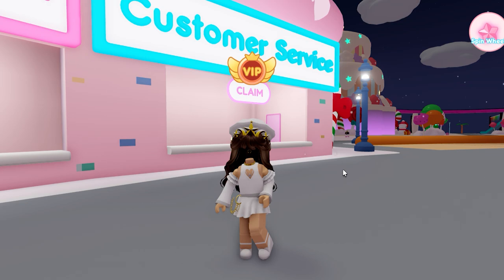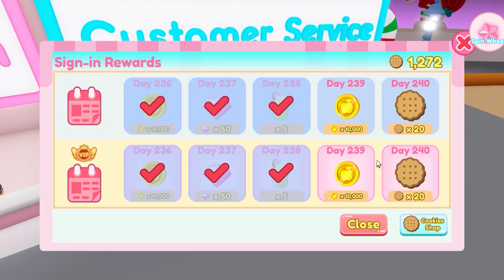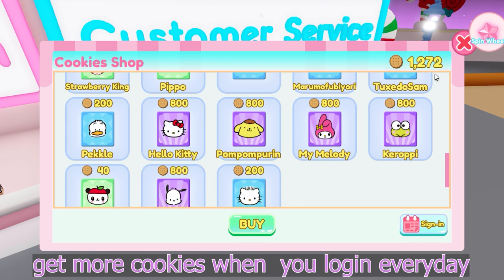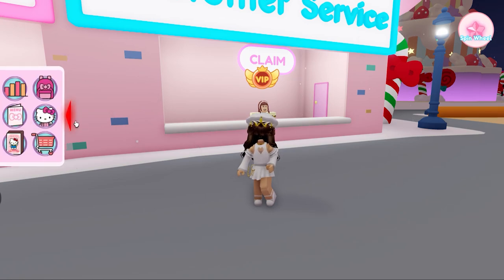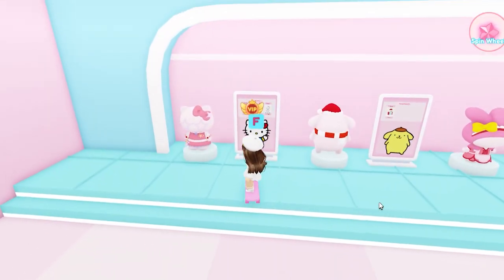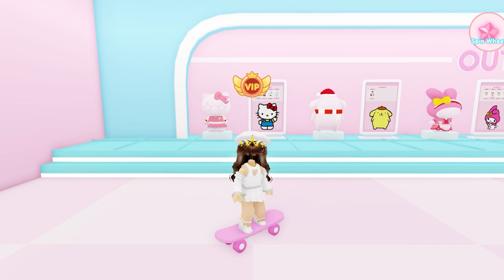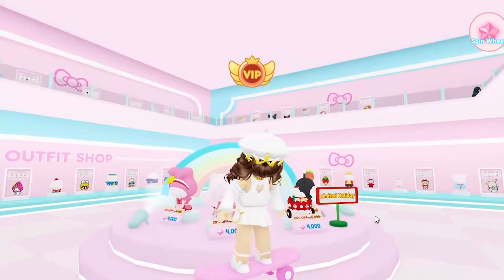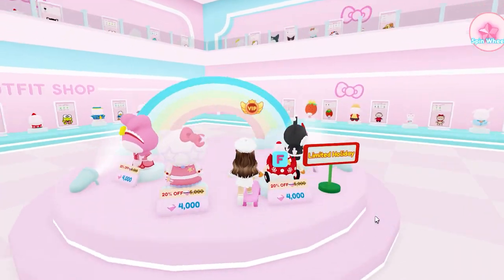HOW TO GET FREE 4⭐ SANRIO CHARACTER WITHOUT OPENING GACHA TIX? | Hello Kitty Cafe Tutorial | ROBLOX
-, ☆ Hello, Stars! Here's an easy way for you to get your dream 4 ⭐ Sanrio Character for your cafe ^^

Roblox: JannStarYT
Twitter, Instagram and TikTok: @jannstaryt

     - JannStar 8888

✨SHINE BRIGHT✨